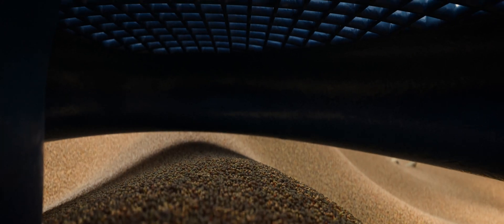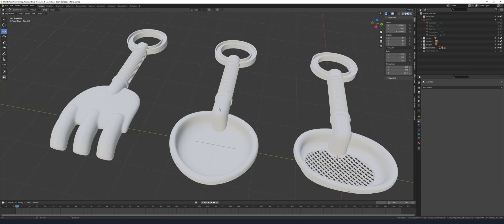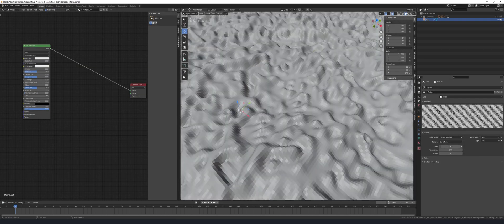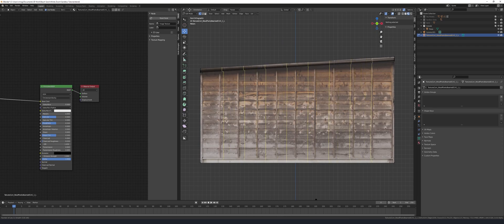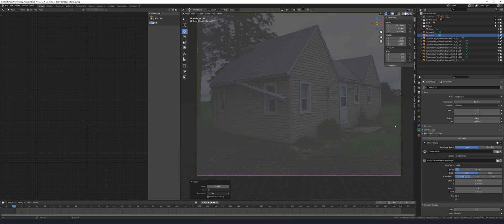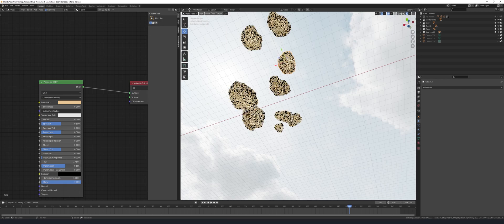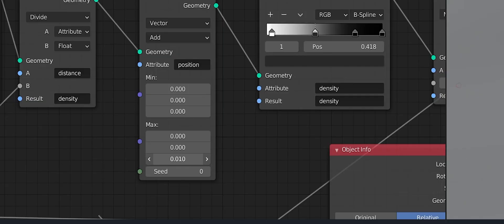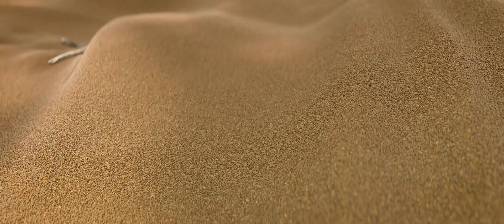Rendering 100 Million+ Sand Grains with Instances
My title might be a bit of clickbait but geometry nodes is crazy! This video shows how I went about rendering individual grains of sand instead of just using a texture like a sane person might do.

0:00 Intro
0:43 Explanation
1:55 Modeling Assets
2:33 Texturing Assets
3:11 Sandbox Modeling
4:00 Scene Setup
6:13 Sand Grains
7:48 Outro